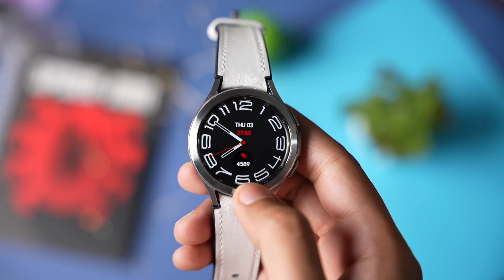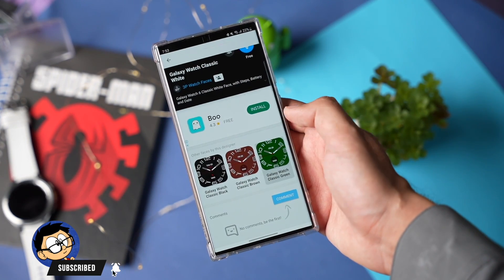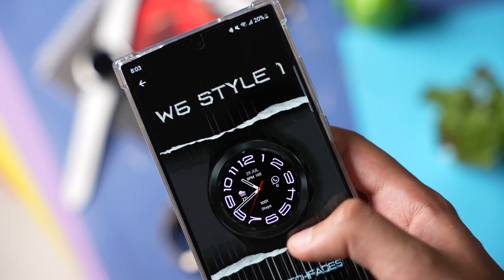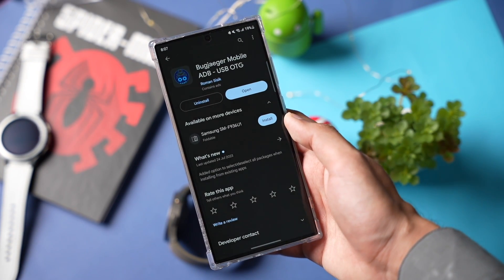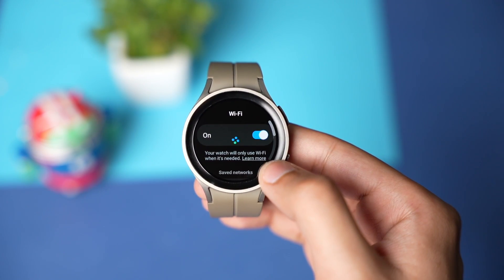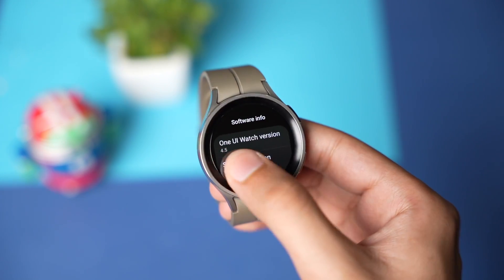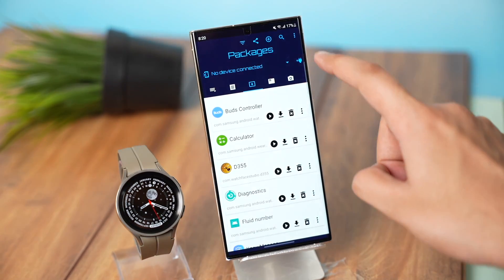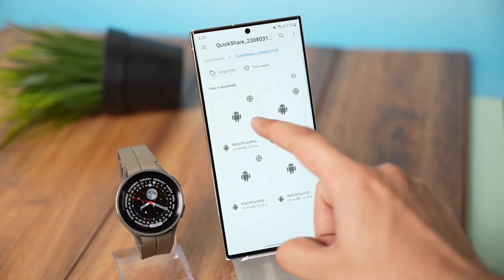Install Galaxy Watch 6 Faces On your Galaxy Watch 5 And Watch 4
In this video I have explained that how you can install Galaxy Watch 6 faces on your Galaxy Watch 4 and Watch 5.